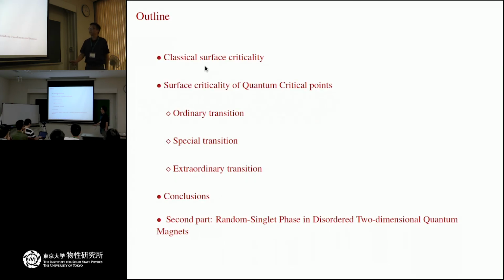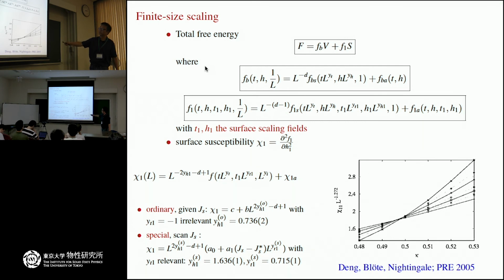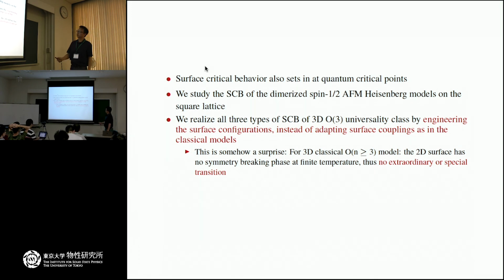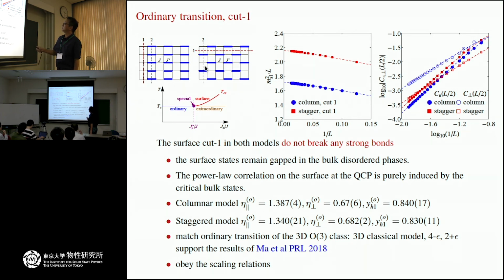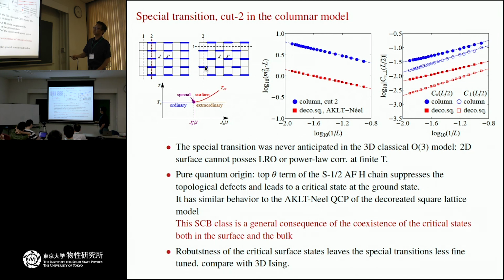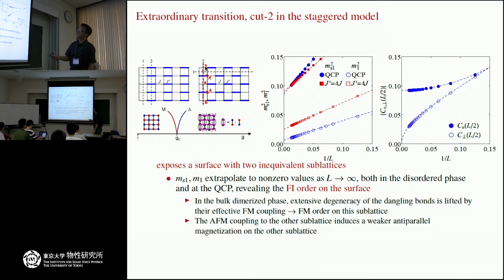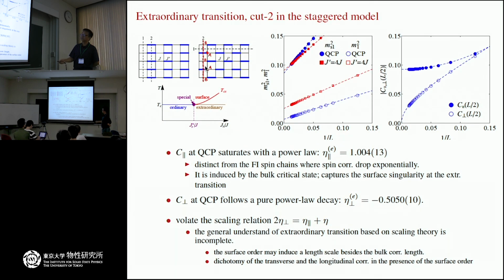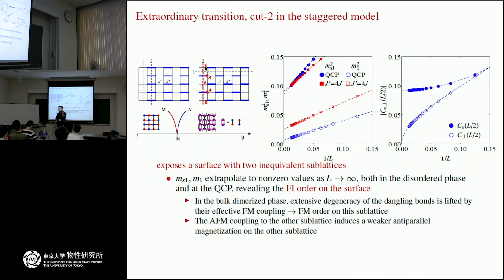Engineering Surface Critical Behavior of (2+1)-Dimensional Quantum Critical Points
Speaker: Wenan Guo (Beijing Normal University)